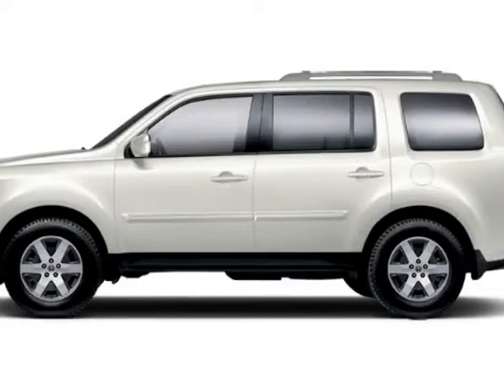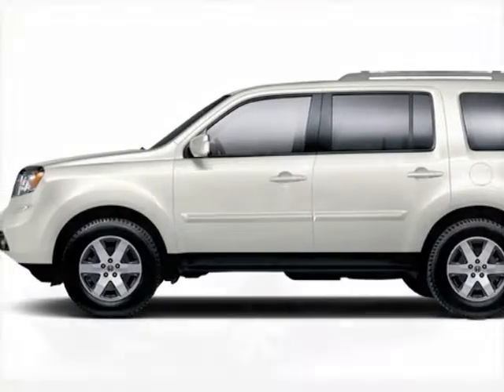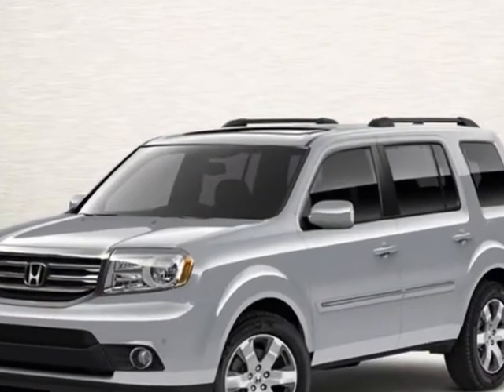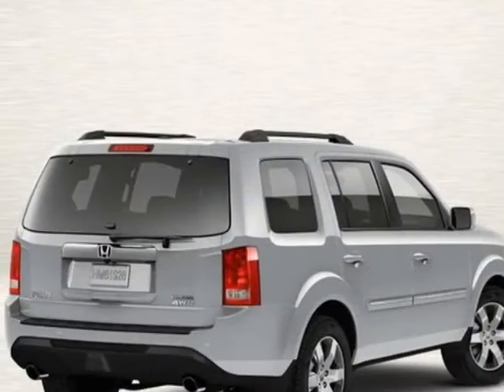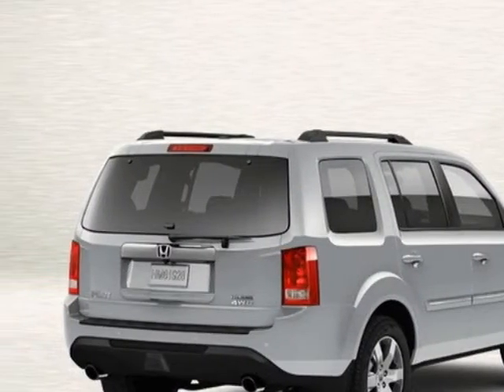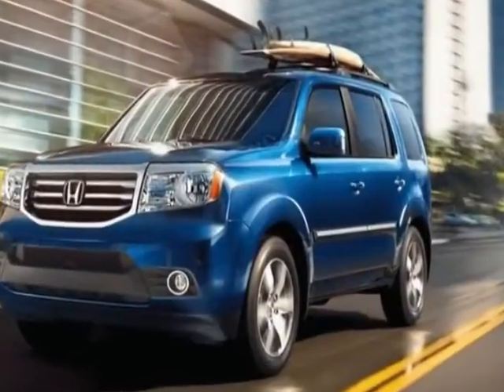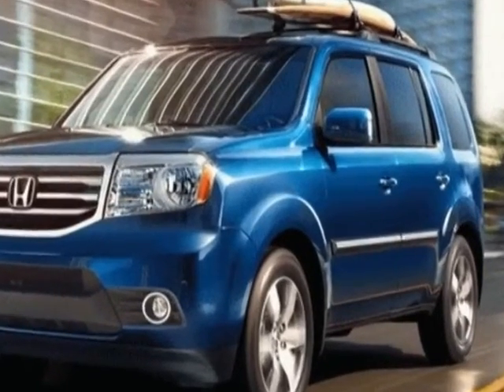2012 Honda Pilot 2WD 4dr Touring w/RES & Navi SUV - Franklin, TN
Darrell Waltrip, Franklin, TN - Honda Pilot Touring